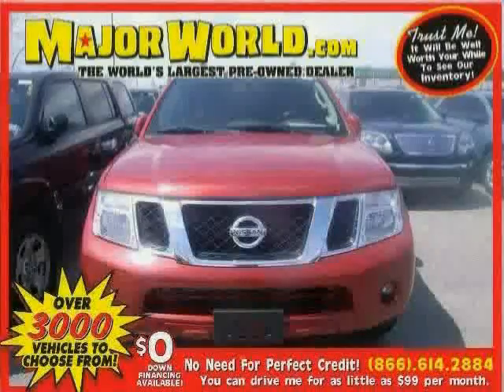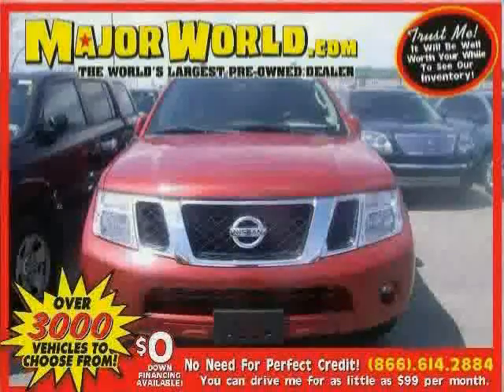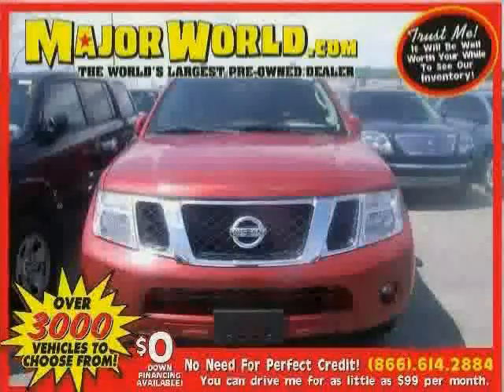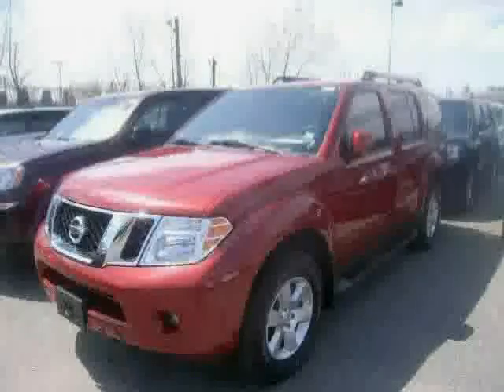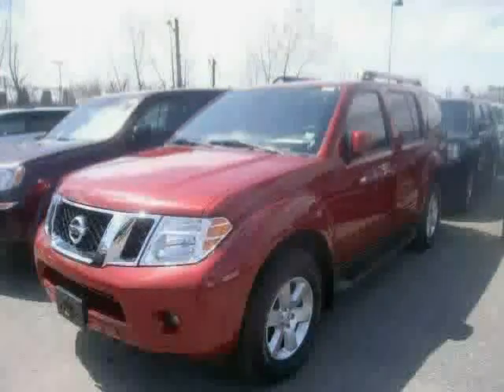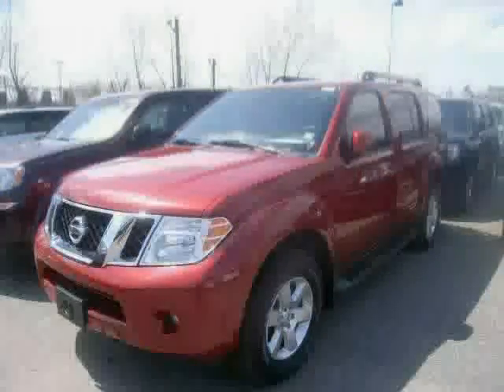used Nissan Pathfinder NY New York 2012 located in Long Island City at Major World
This used Nissan Pathfinder NY New York 2012 is located in Long Island City and is offered by Major World and can be compared to any used Nissan Pathfinder :